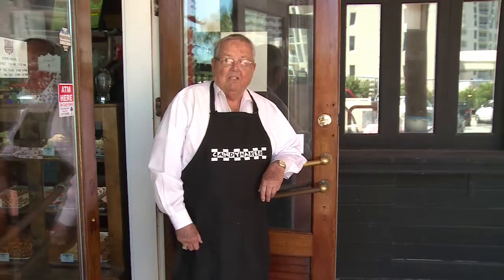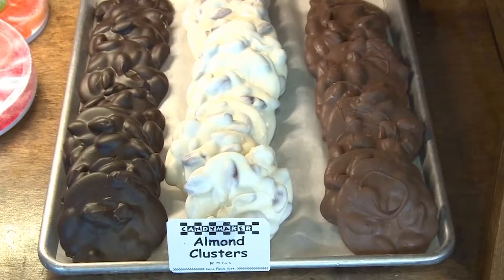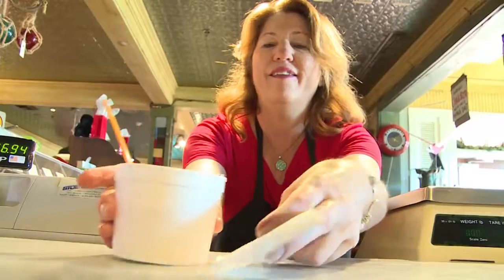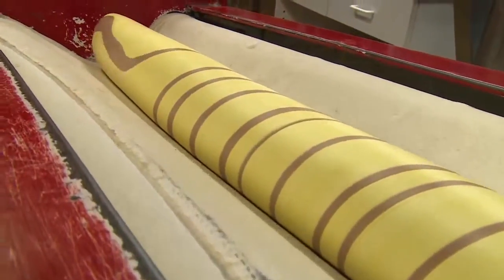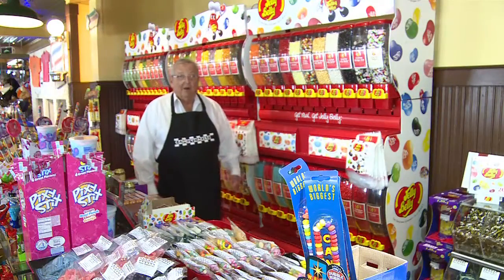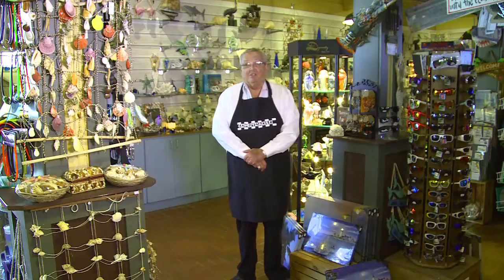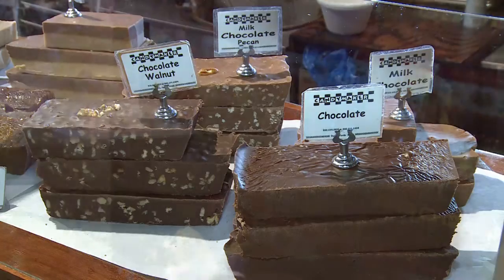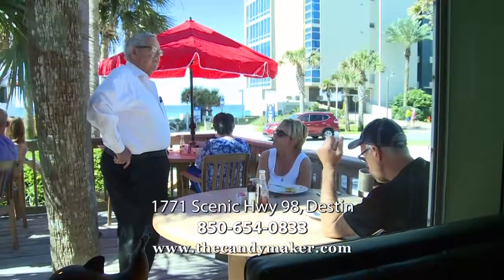Candymaker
Candymaker sells homemade chocolates and fresh salt water taffy served right on the Gulf in Destin, FL!